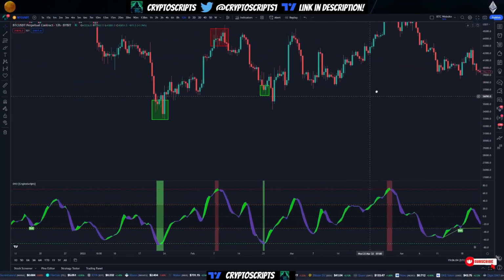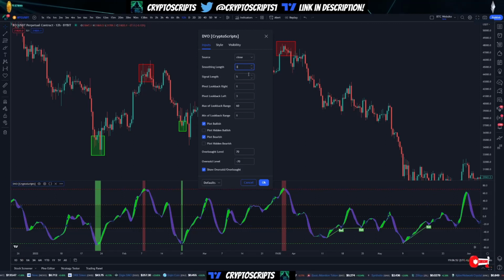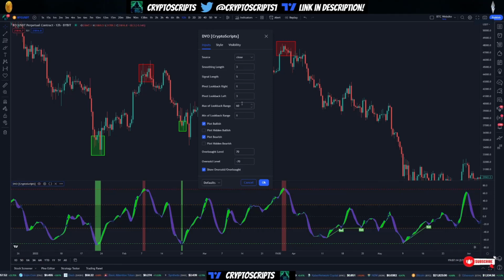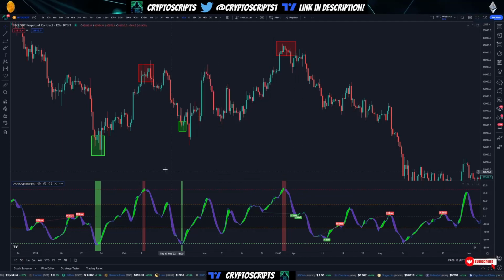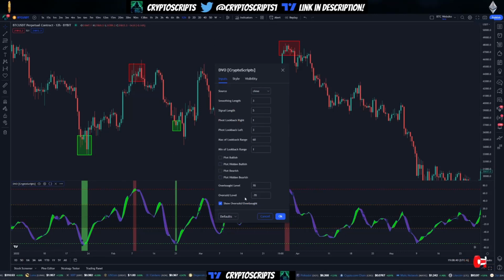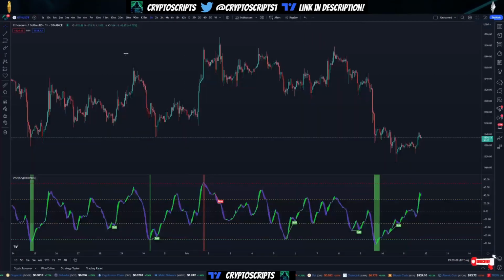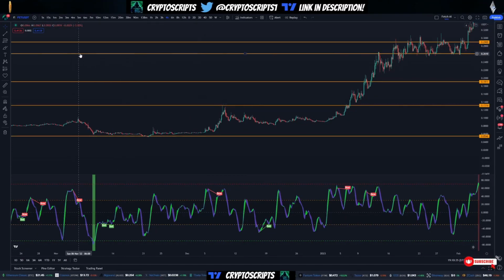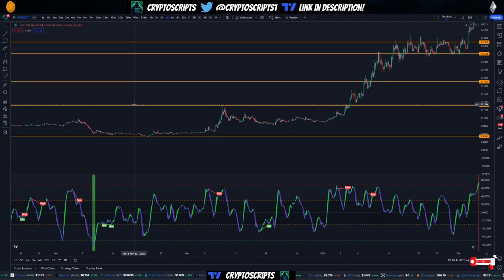Dynamic Volume Oscillator (DVO) Indicator Tutorial!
In this video I go over the best ways to use my NEW Dynamic Volume Oscillator indicator! I also talk about how to customize the input settings and experiment with bullish/bearish divergences!  👇